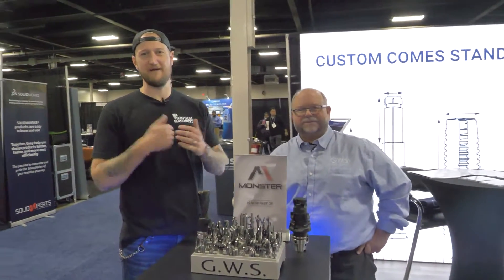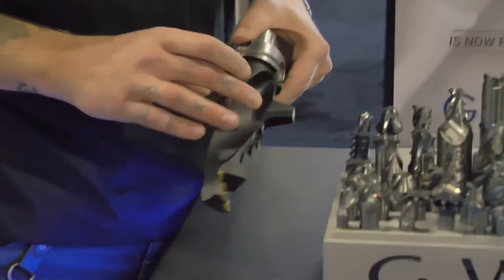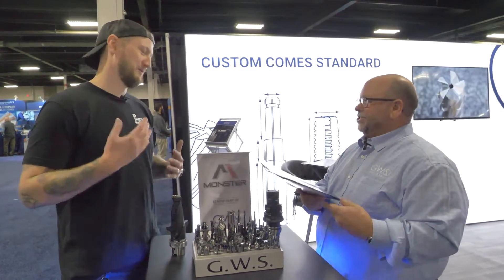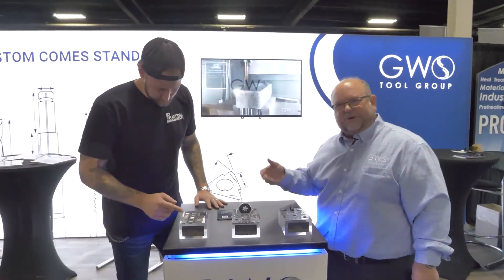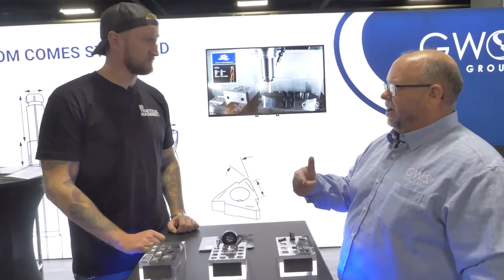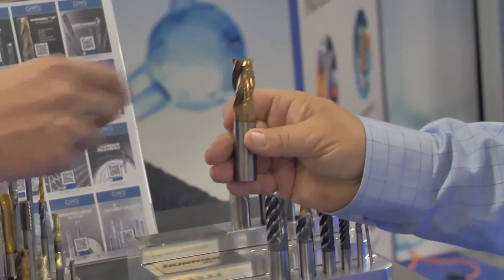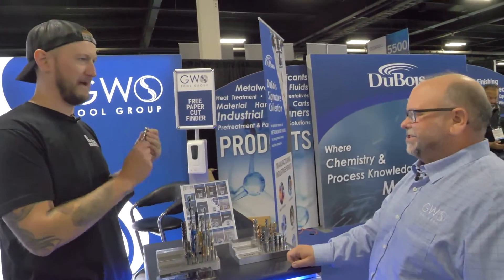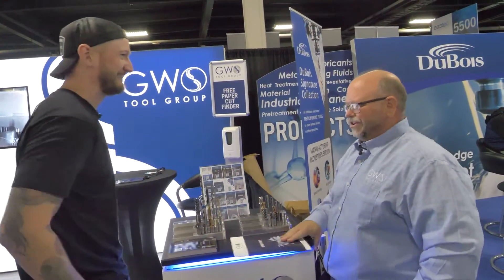When Custom Tooling Becomes a Standard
We're LIVE! Here with John Kiffner from GWS Tool Group, showcasing their line of cutting tools. We dice into the monoblocks, diamond-style milling tools, their ceramics and custom thread whirling inserts and last, but not least, their Hurrimill AT4 end mill tool and the Alumigator ASR5 end mill tool. Have any questions? Drop them in the comments!